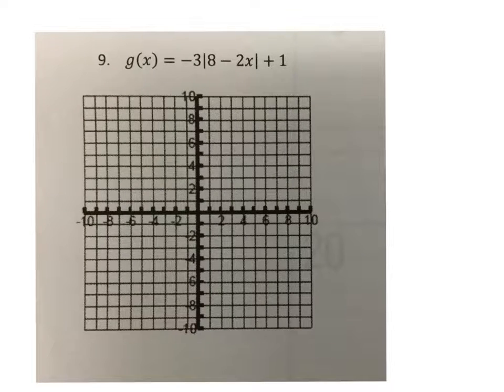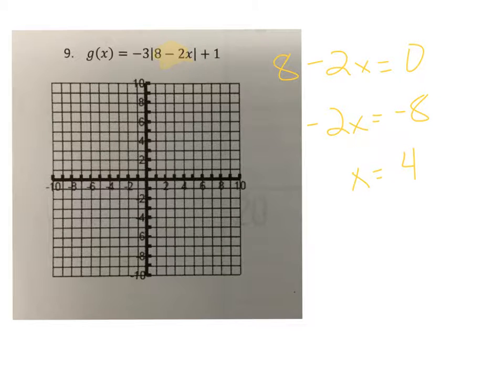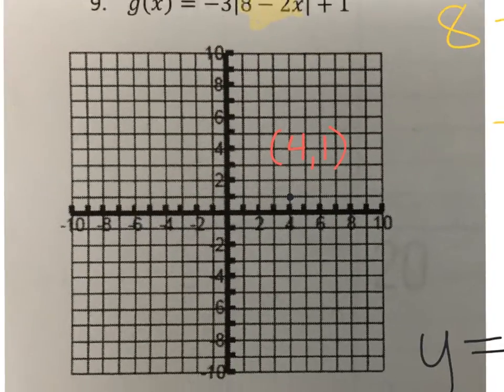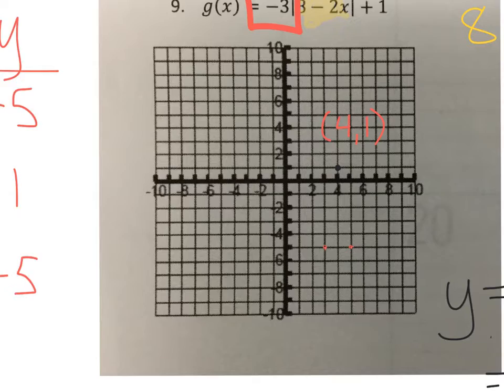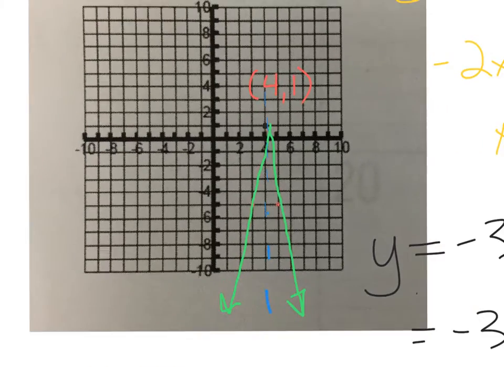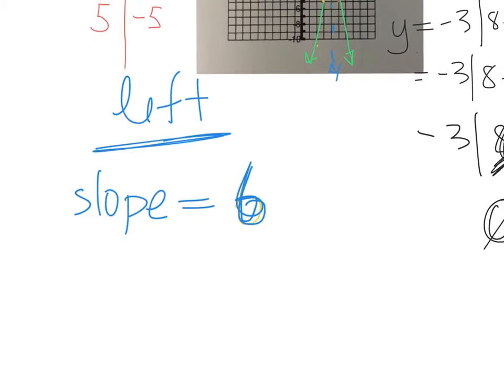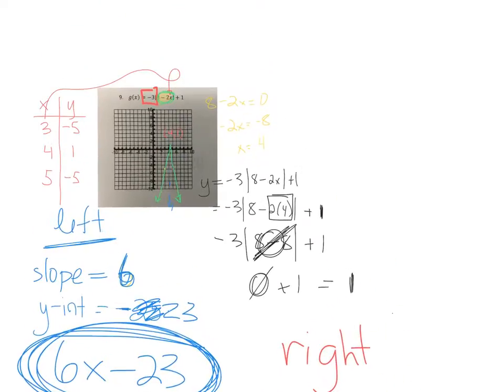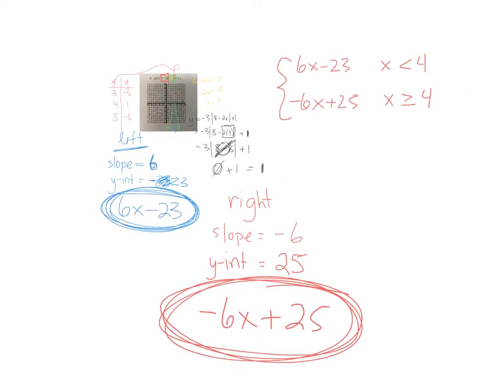Graph and write piecewise from abs val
Sorry, this is a long video, cuz doing this takes time.